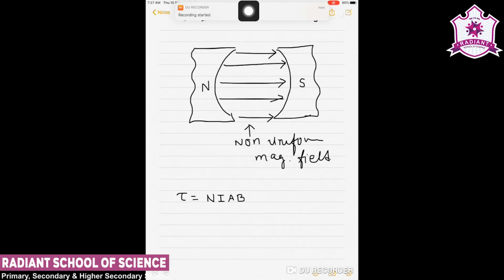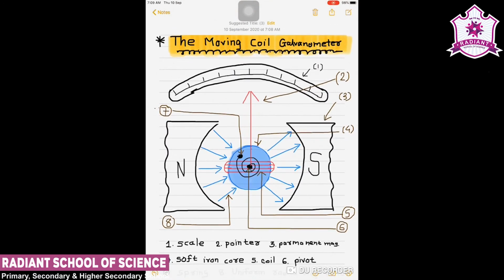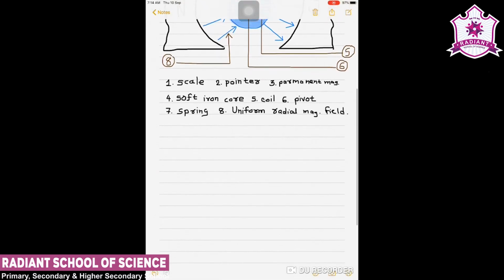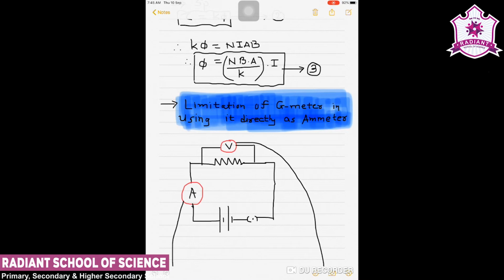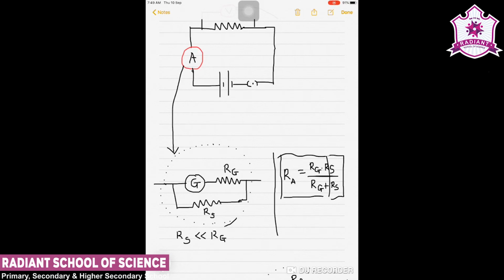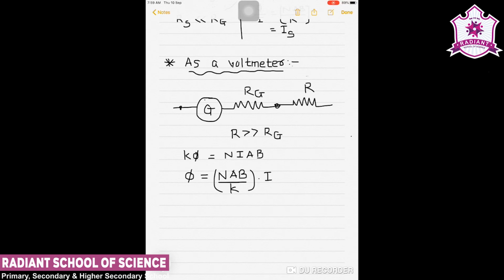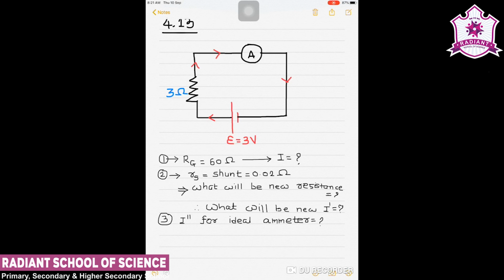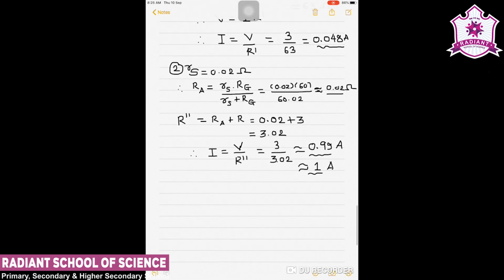Std - 12 E.M. Sub - | Physics